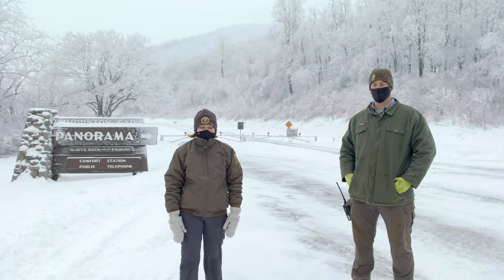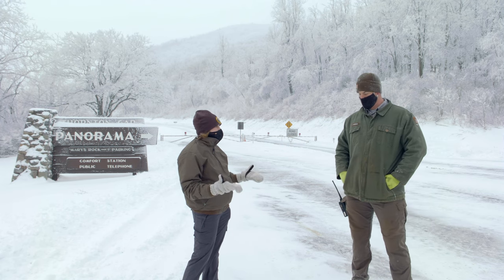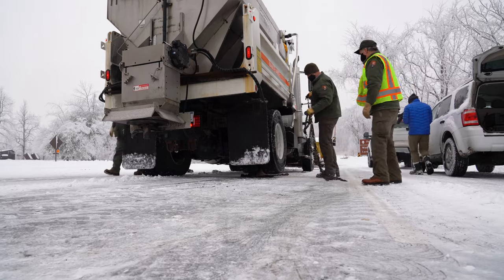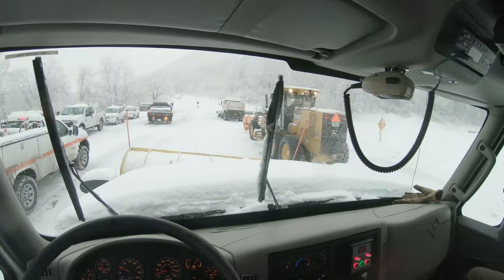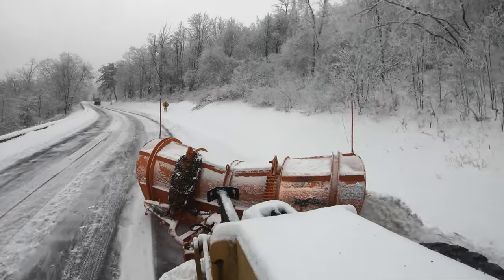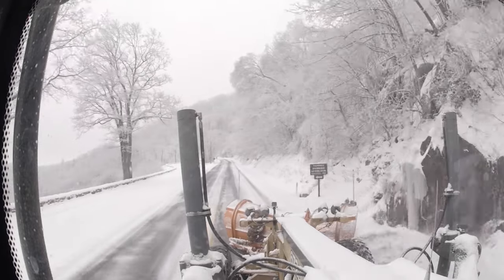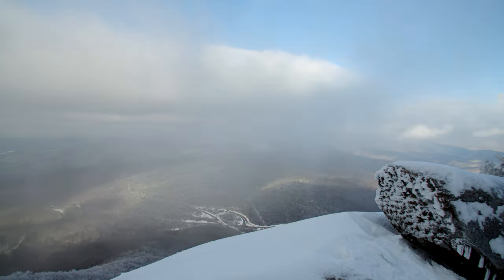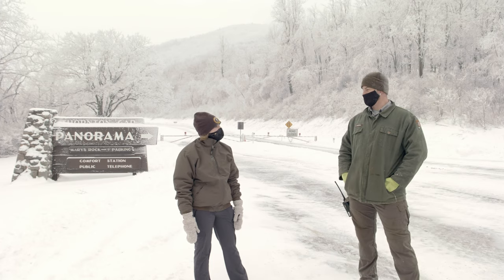Have chains, will plow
Plowing Skyline Drive takes a lot more than just plow trucks. It also takes communication coordination to clear all 105 miles, plus parking lots and overlooks.

Video recorded February 1, 2021.